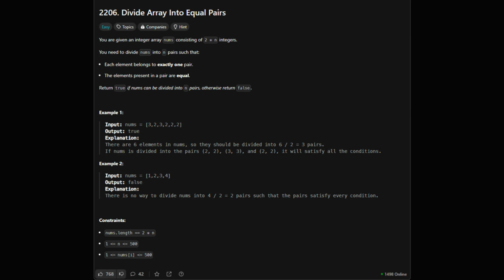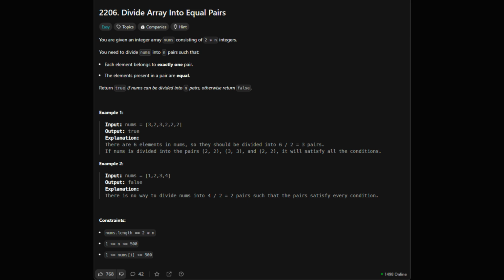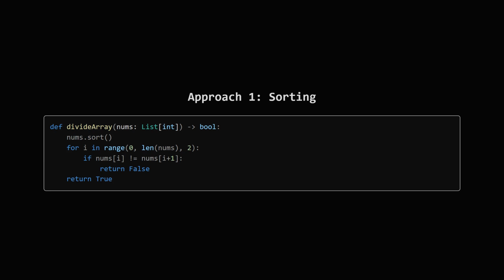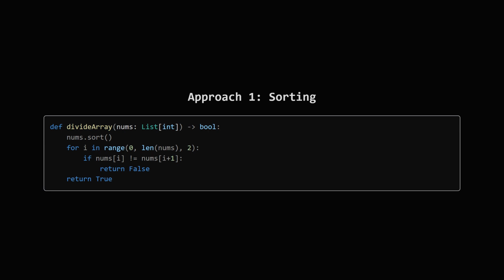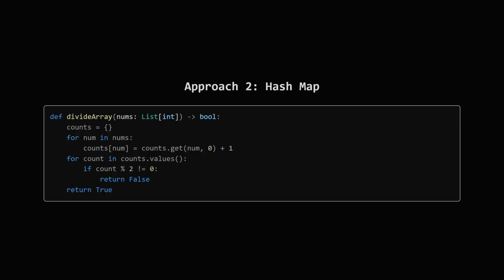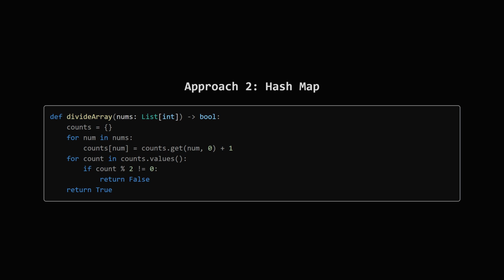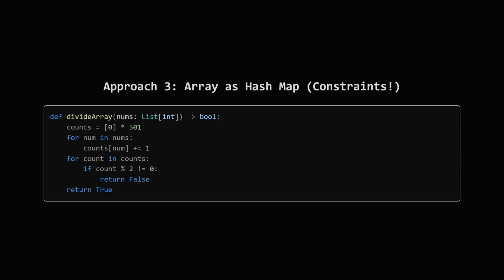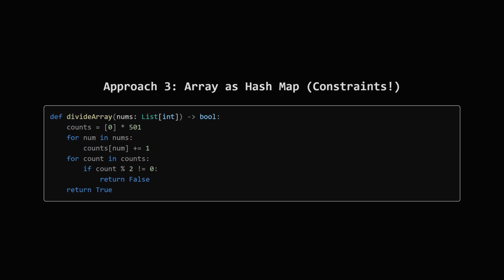2226. Divide Array Into Equal Pairs | Leetcode Daily - Python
In this video, we tackle LeetCode problem 2206, "Divide Array Into Equal Pairs." We're given an integer array, `nums`, with an even number of elements, and our goal is to determine if we can divide it into pairs where the elements in each pair are equal.  We explore three different approaches to solve this. First, we use a sorting-based solution, where we sort the array and then check adjacent elements for equality.  Next, we implement a more efficient hash map approach, counting the frequency of each number and ensuring all frequencies are even. Finally, we leverage the problem constraints (numbers are between 1 and 500) to use a fixed-size array as a hash map, offering constant space complexity. We analyze the time and space complexity of each approach, highlighting the trade-offs between them.